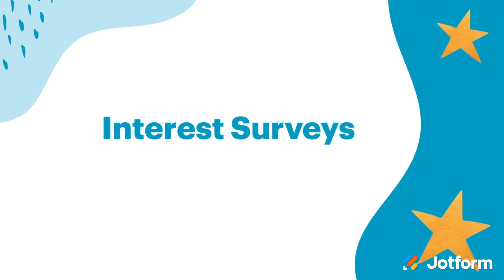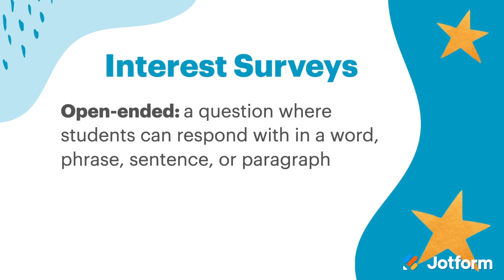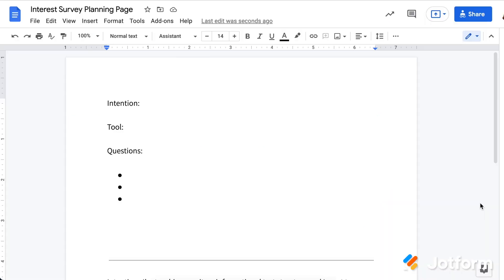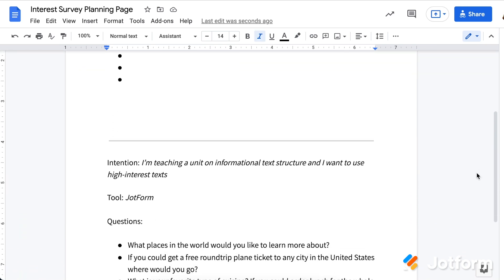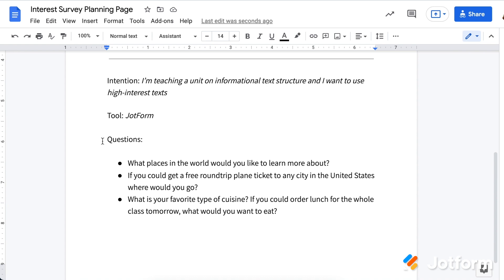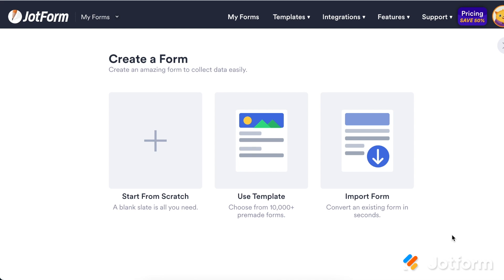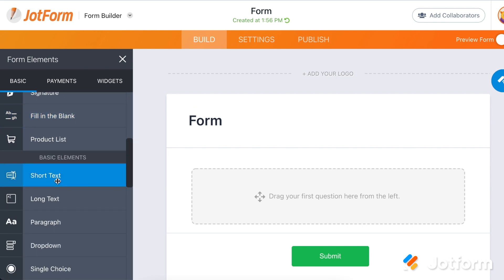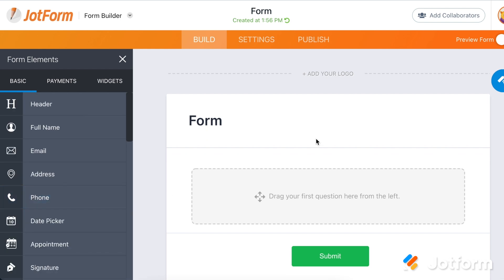EdTech Fundamentals: Using Interest Surveys with Students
Interest surveys are a great way to learn more about your students and what they like. Join Dr. Monica Burns for an introduction to interest surveys and how they can serve you in the classroom. You’ll learn how to craft questions for an interest survey and the different ways you can set up surveys using Jotform’s easy-to-use Form Builder!
LINKS & RESOURCES
👋 ABOUT JOTFORM
Hi, we're Jotform, a full-featured online forms platform that makes it easy to create robust forms and collect important data. Check us out